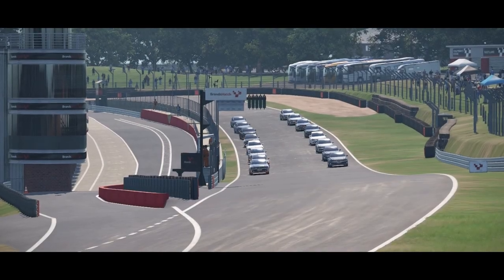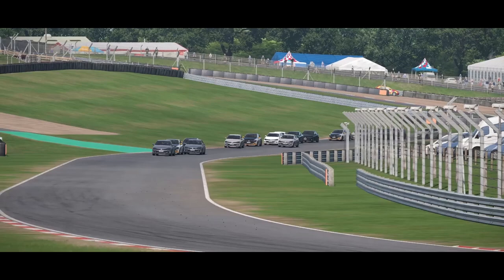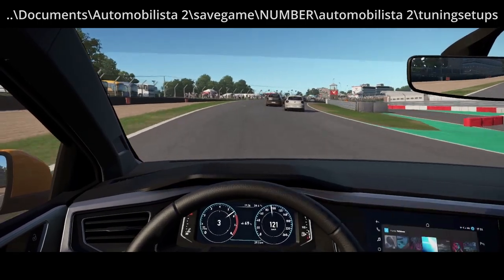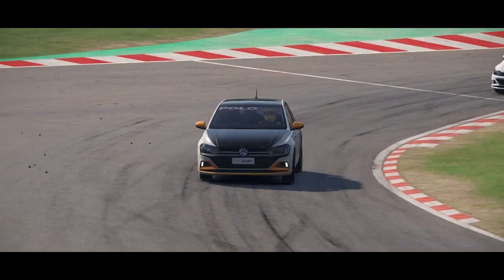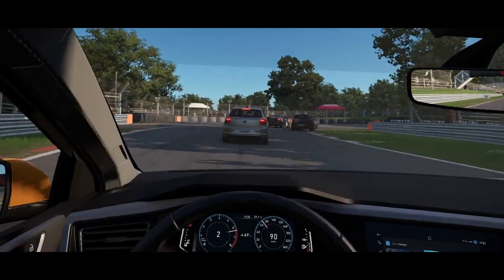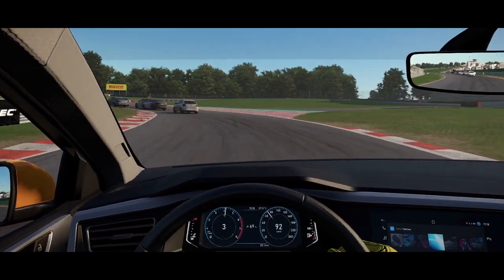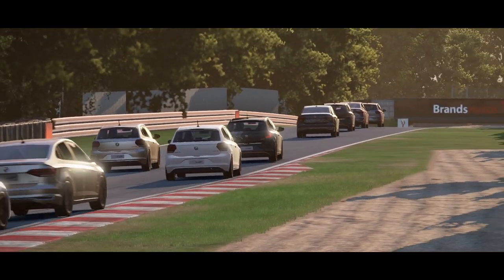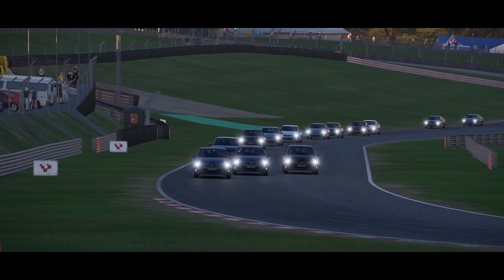Automobilista 2's Most Significant Update So Far! - Automobilista 2 1.3 Update Review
Automobilista 2's most recent update, the 1.3 patch, is the most significant and impactful update so far, since it fundamentally changed the whole physics for the better!

Prevelant annoyances like the sticky differential in the physics department for instance were fixed in this patch, new content in form of 2 new cars and 1 new track added and a whole new level of AI customization introduced!

In this update review I'm going over all the most impactful changes, quickly explain them and state my opinion on the matter.

Chapters
0:00 - Overview
0:33 - Physics Changes
2:07 - New Content
3:17 - Multiplayer Rating System
4:45 - Force Feedback Changes
5:14 - AI Customization
5:53 - Conclusion
AI Customization Guide
Full Changelog
LAKEY INSPIRED - In My Clouds